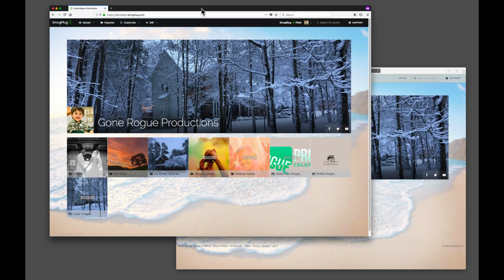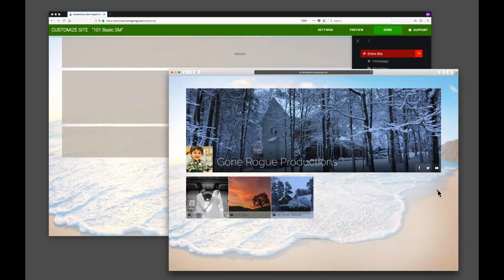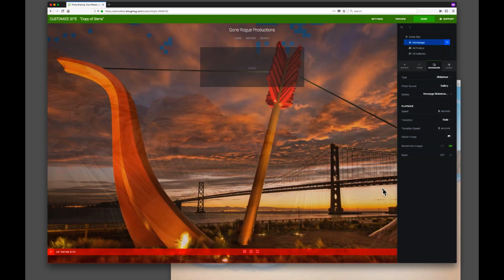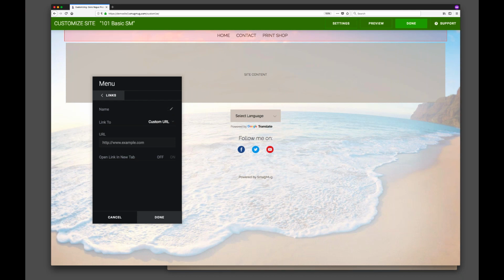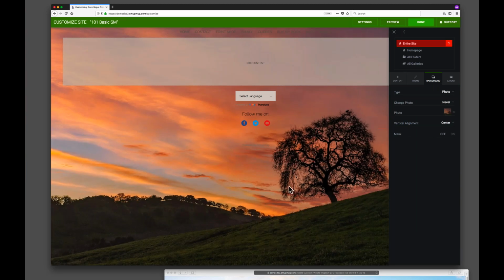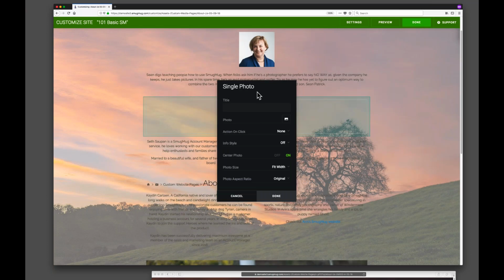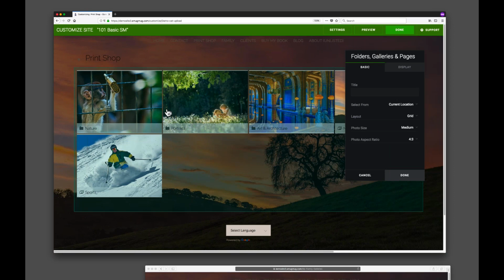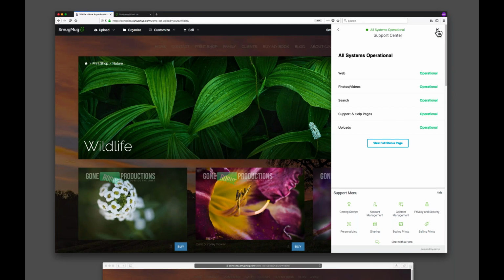Webinar Smugmug 103 Basic Design & Customization June 2018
Looking for info and guidance on designing and customizing your SmugMug website? Not sure where to start? Join us for a ninety minute introduction to SmugMug's powerful and easy-to-use tools for building a beautiful photography website!

This is a BETA WEBINAR and the curriculum is still being formulated. This NEW design webinar will be casual and for a small group of attendees. Join us as we also learn what you need help with and work to improve this presentation.

NOTE: Customization tools are features included with the Power, Portfolio and Business account levels (not available for Basic subscribers)